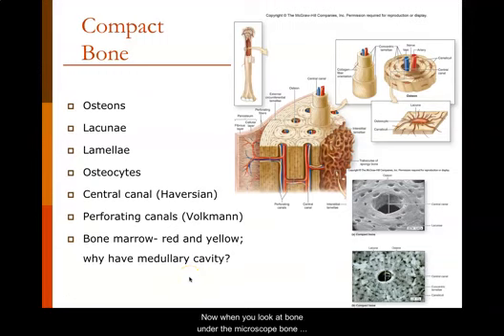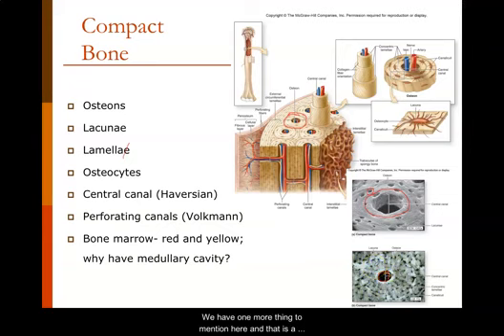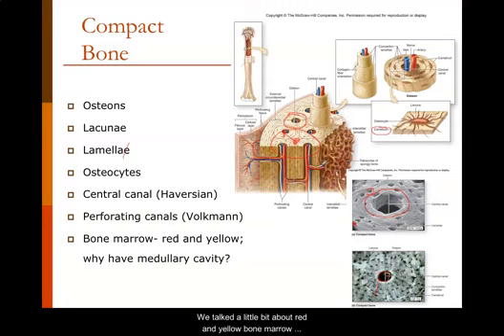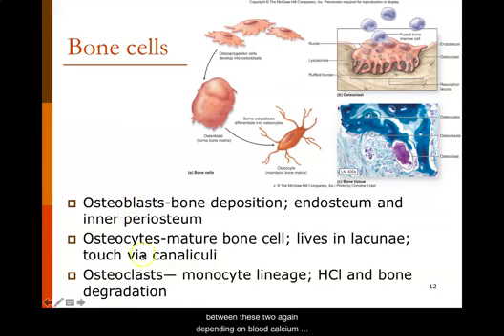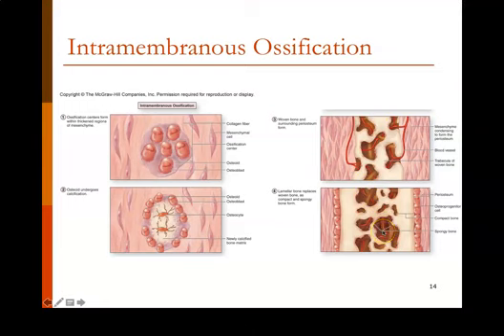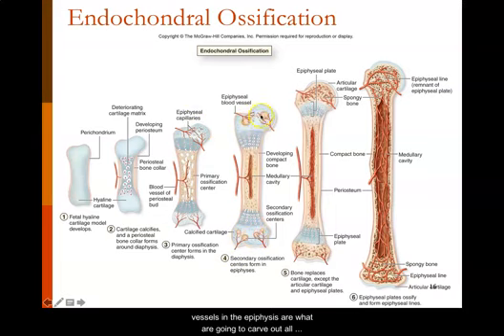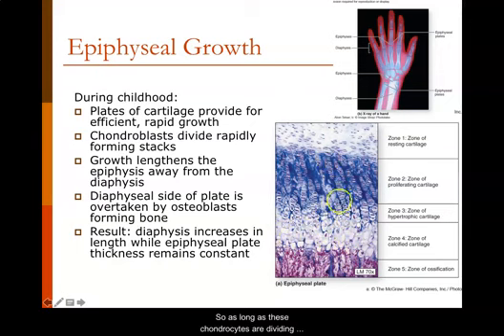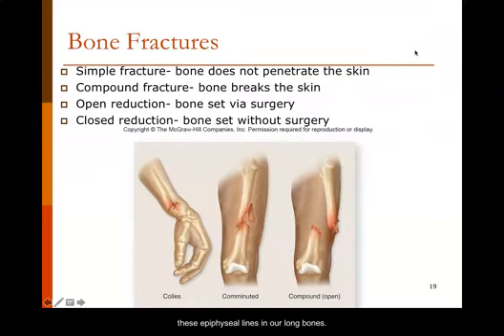anatomy 5 bones and cartilage part 3